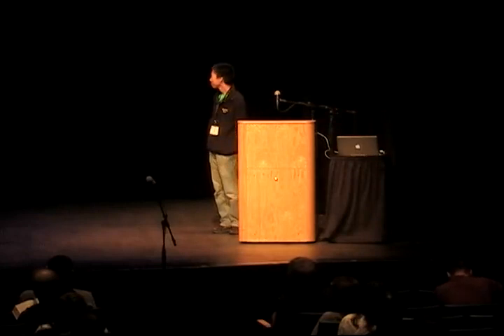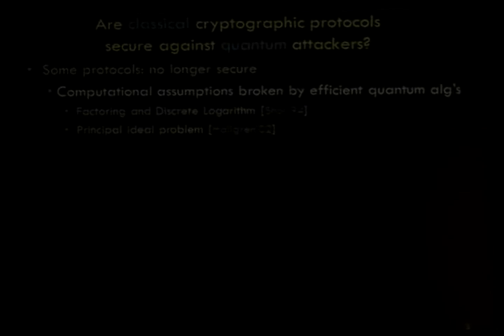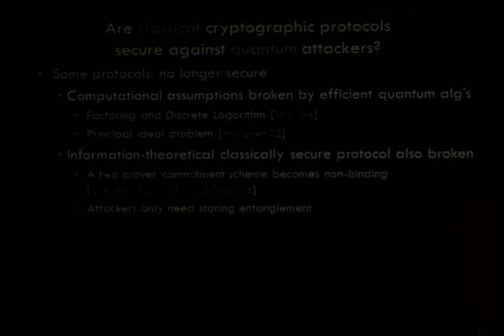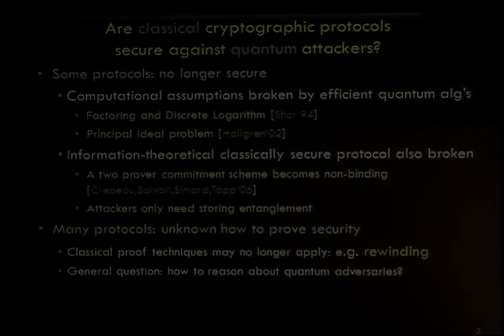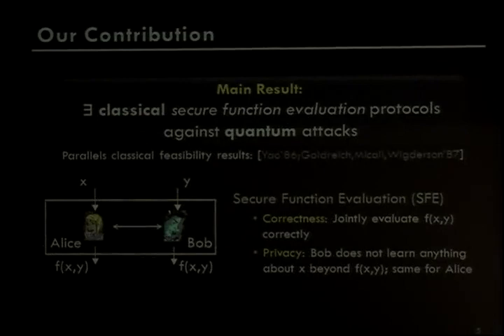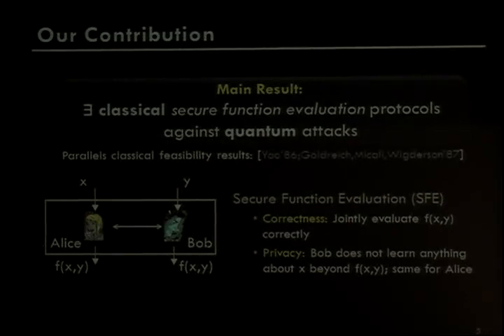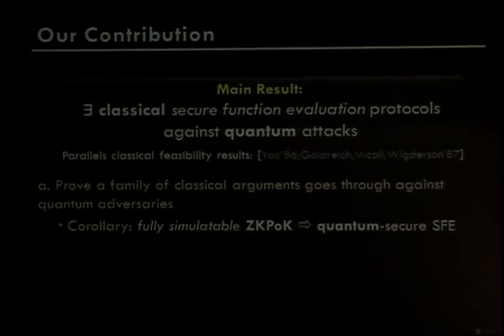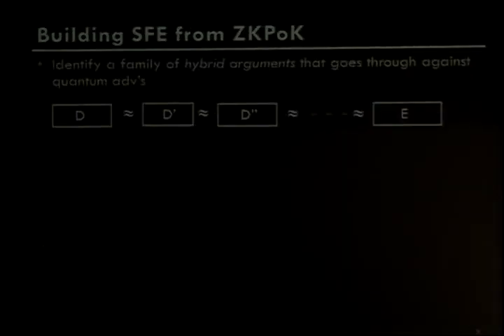Classical Cryptographic Protocols in a Quantum World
Talk at crypto 2011.  Authors: Adam Smith, Sean Hallgren, Fang Song.